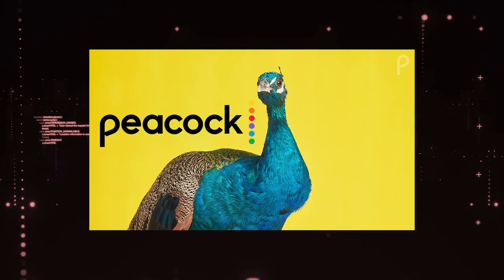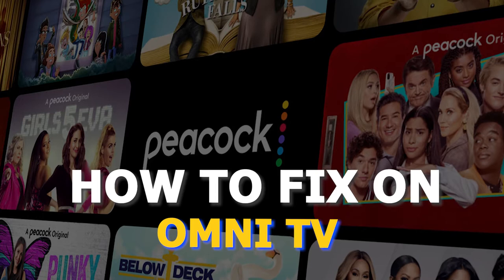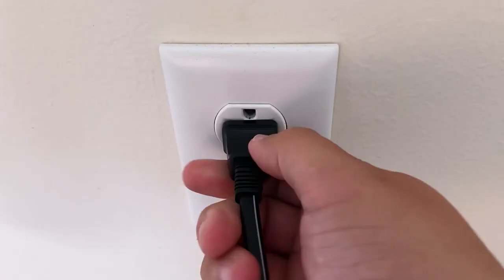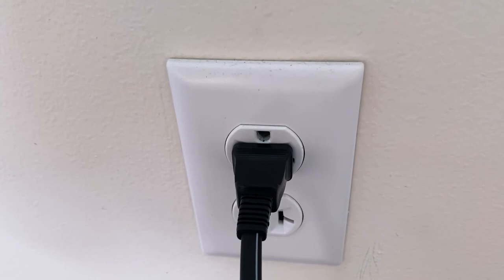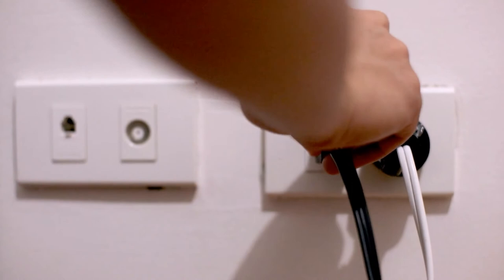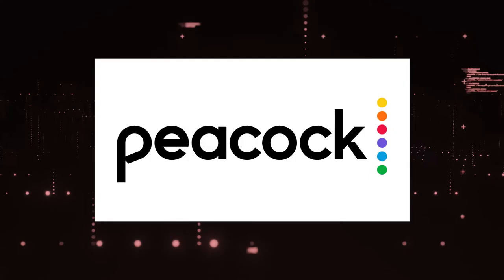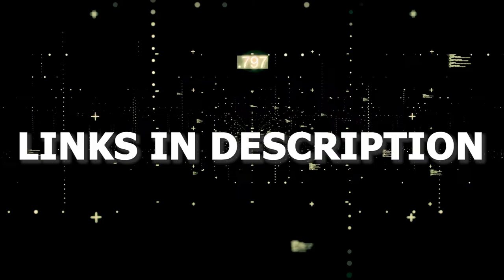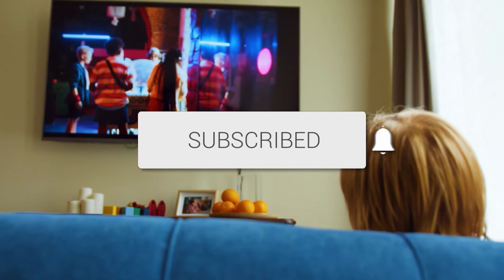Peacock Doesn't Work on Omni TV (SOLVED)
In this video, we show you a few different ways of how to fix Peacock on a Omni TV.